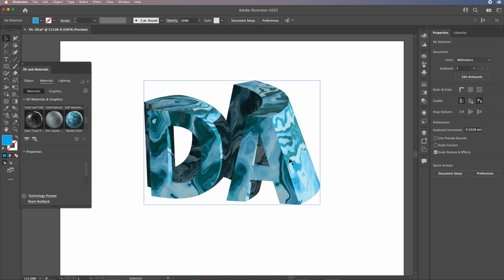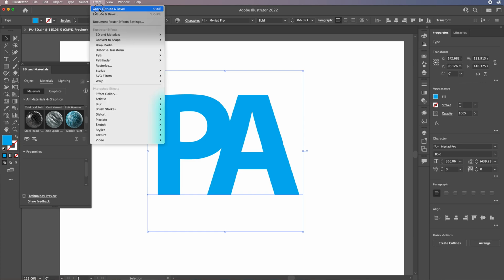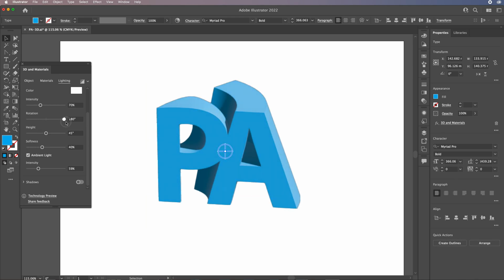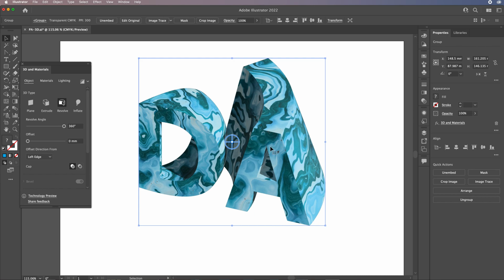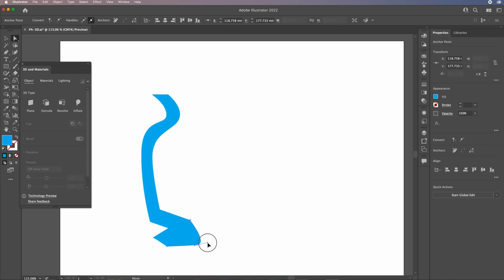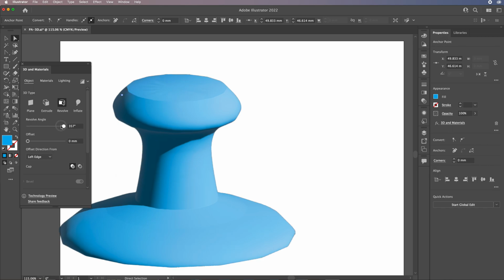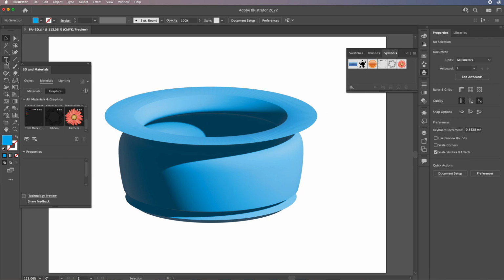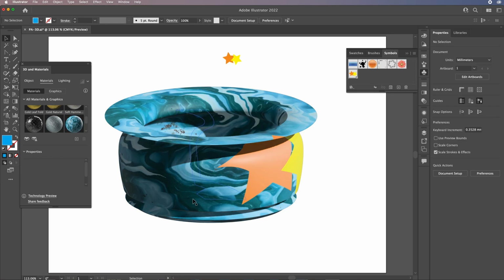3D Adobe Illustrator 2022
Working with Adobe Illustrator 3D effects with type, path, material and graphic.